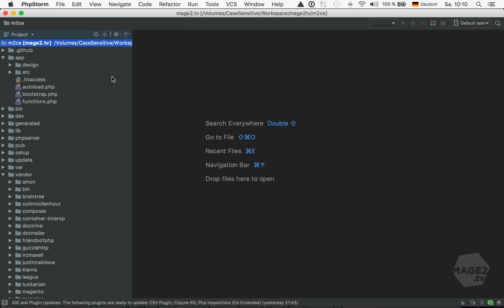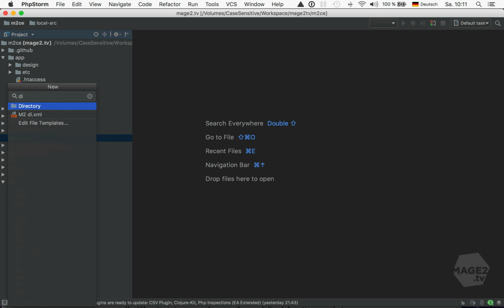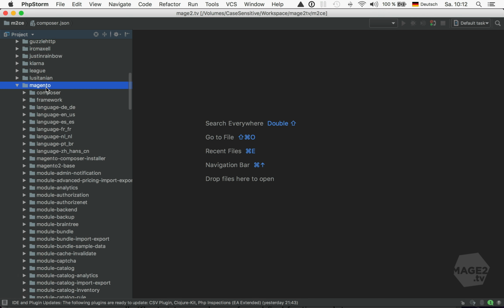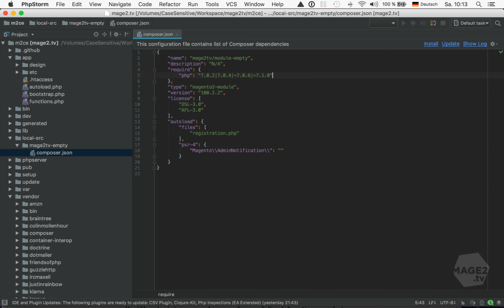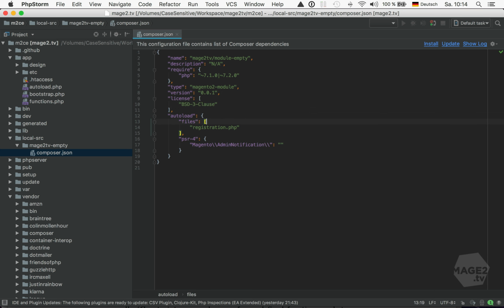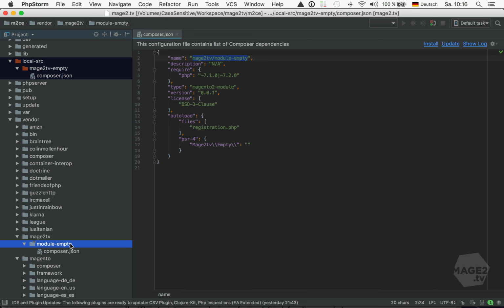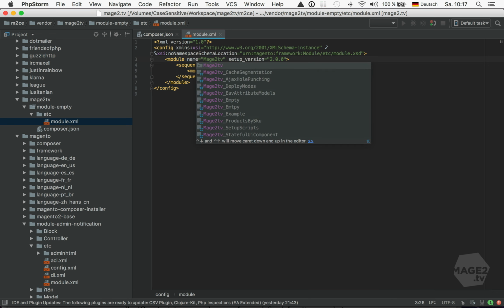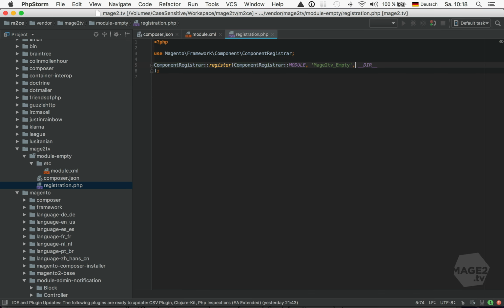Creating an empty module in vendor | Fundamentals 1.6.2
This video goes over the steps to create an empty module when developing in vendor/.